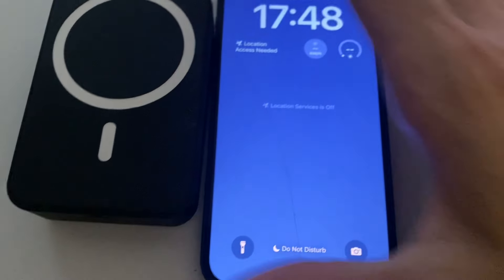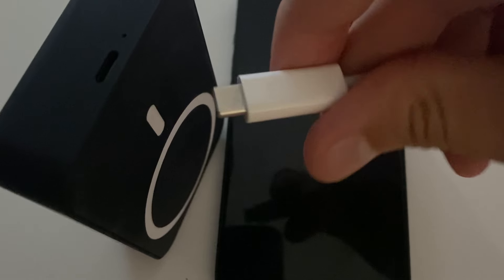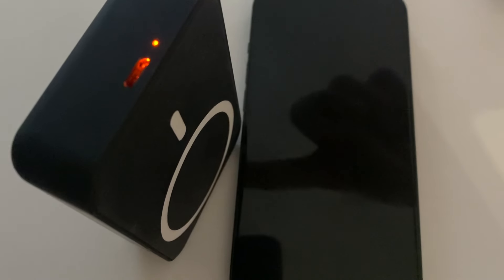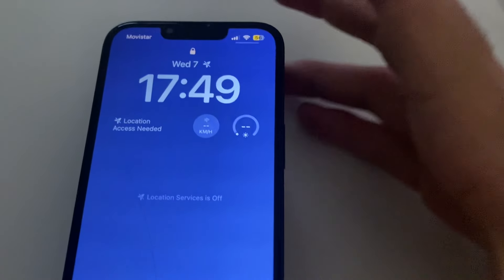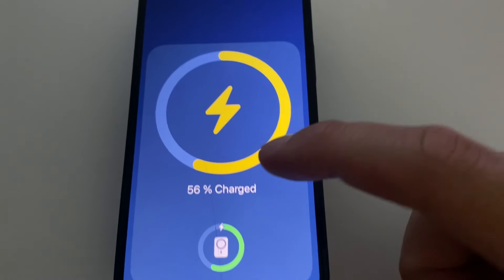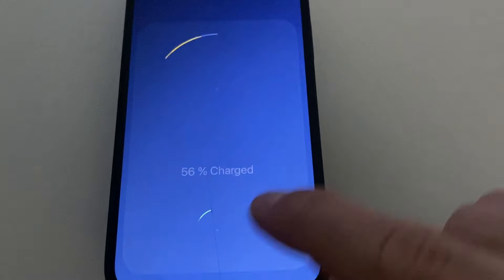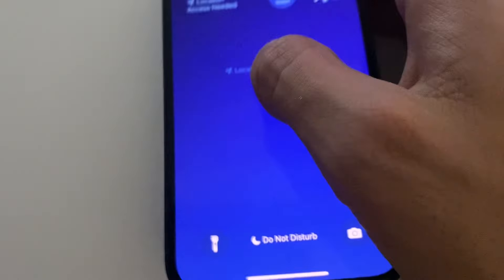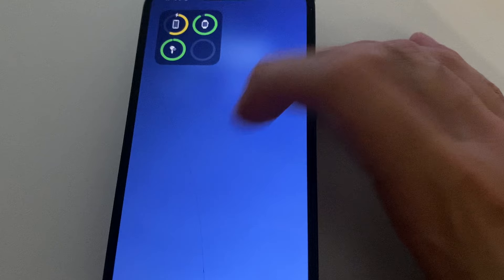iPhone battery charger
We will explain you at ‪@LEARNINGMG ‬ our opinion on the iPhone battery charger. If you have any questions, do not hesitate to ask. We usually answer in under 24hours, please leave your comments in the comment section & me or anyone from the ‪@LEARNINGMG ‬ will answer as soon as posible.